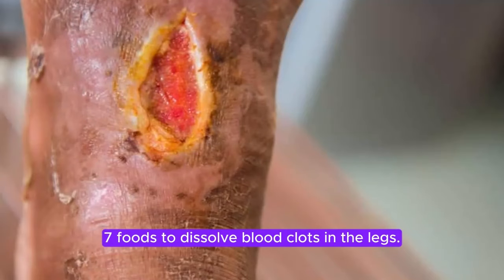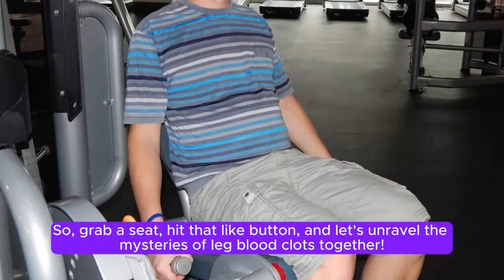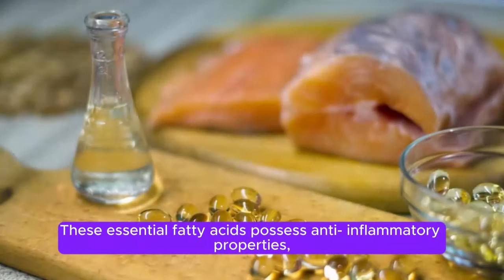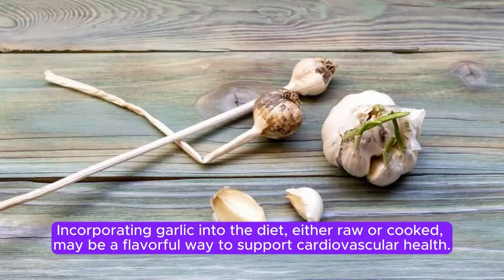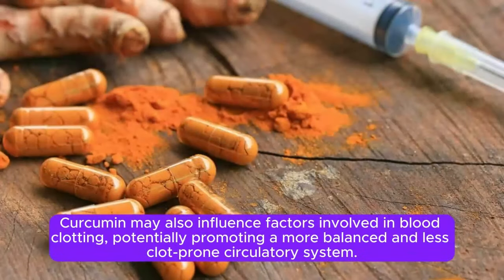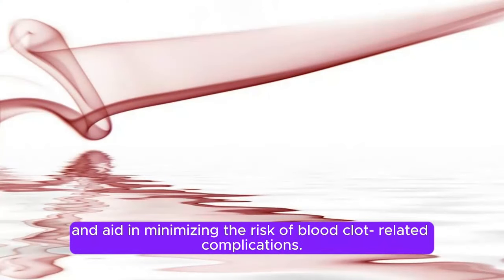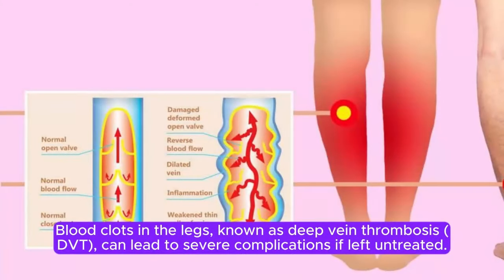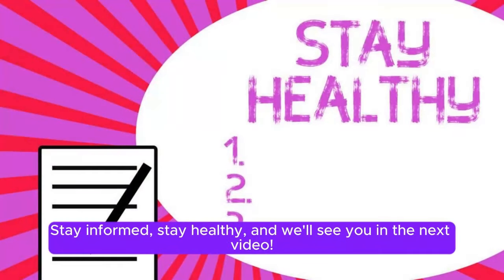Blood Clots In Leg | 7 Amazing Foods That Dissolve Blood Clots In Legs Naturally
In today's video, we'll delve into the topic of blood clots in the legs and explore natural ways to address them. Discover seven amazing foods that have been associated with the potential to dissolve blood clots naturally.

How to Stop Blood Clots in Legs: Learn effective ways to prevent and manage blood clots in the legs. From lifestyle changes to treatment options, we've got you covered.

Keep in mind that, while these foods may offer benefits, consulting with a healthcare professional is crucial for personalized advice.